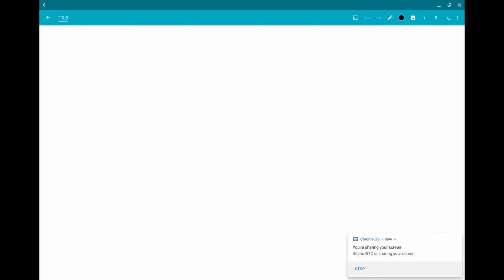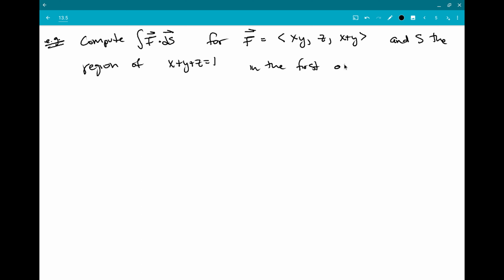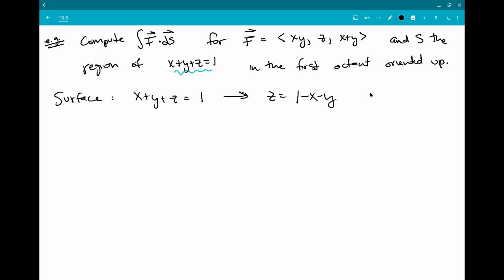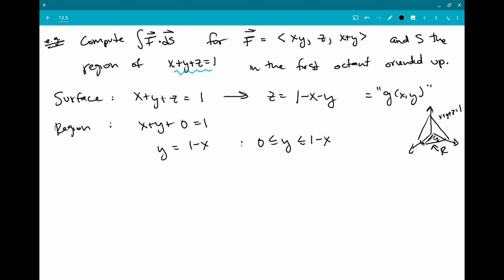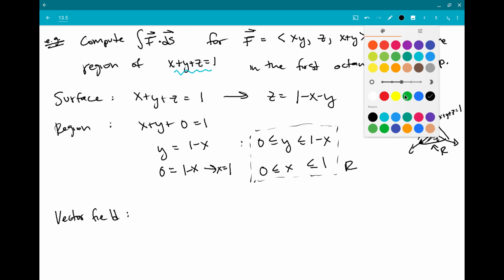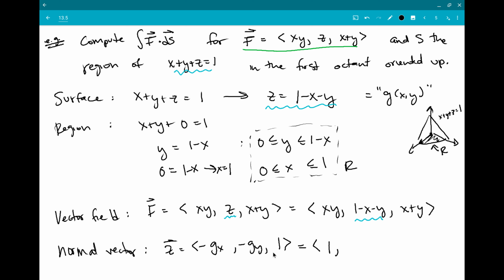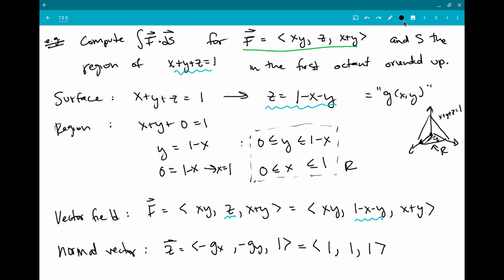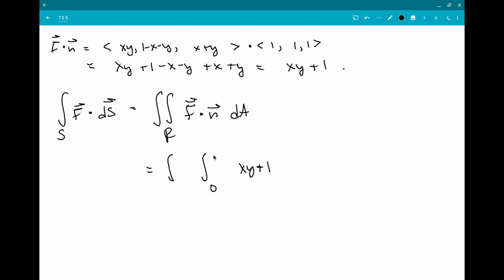13.5 - vector surface integral example